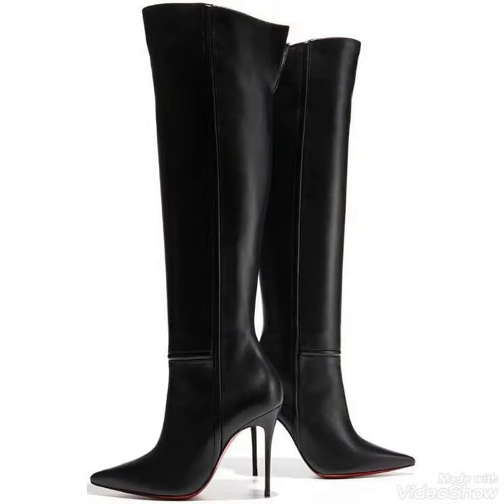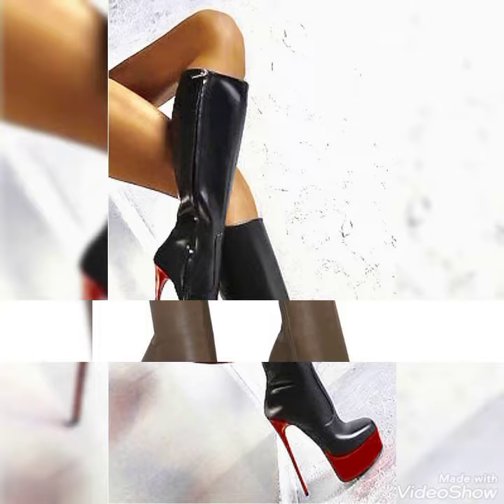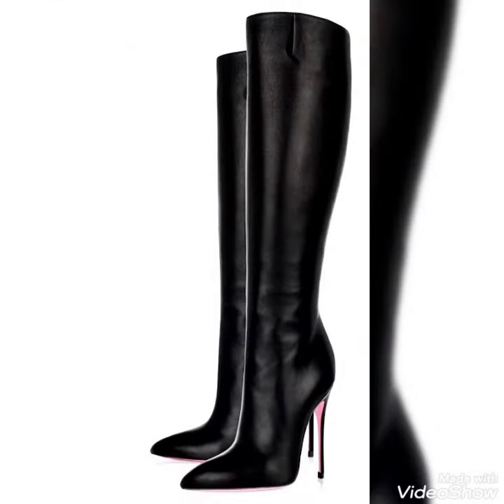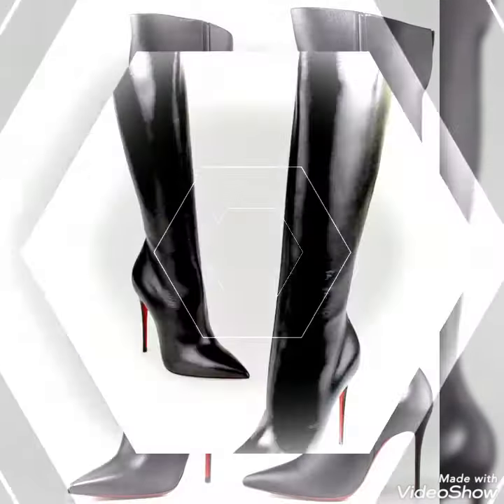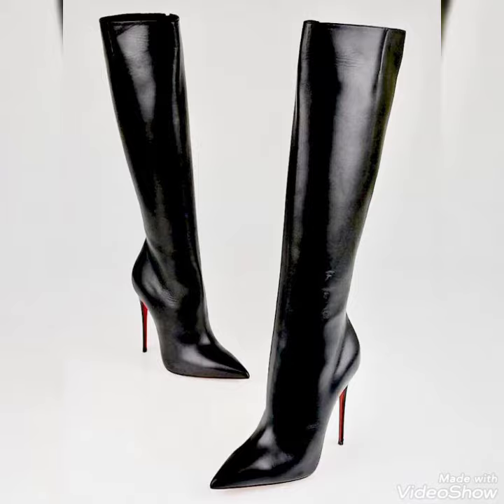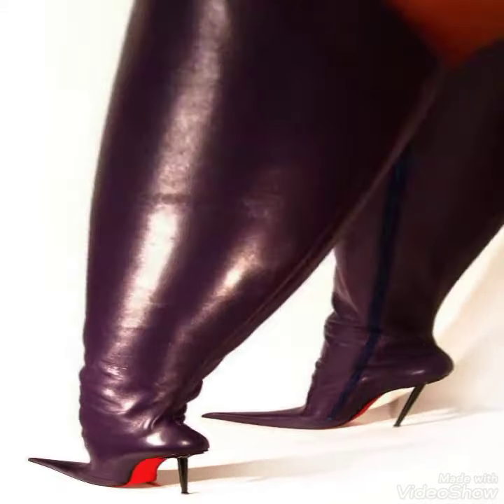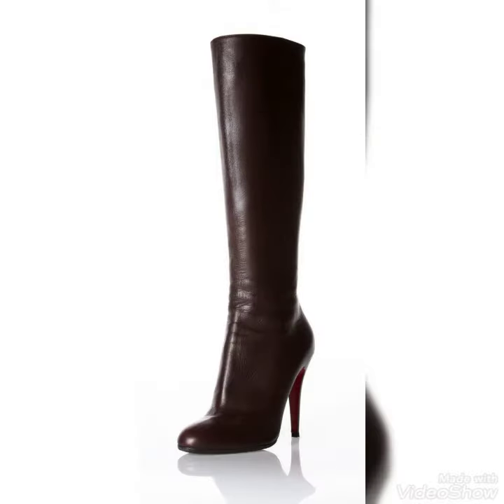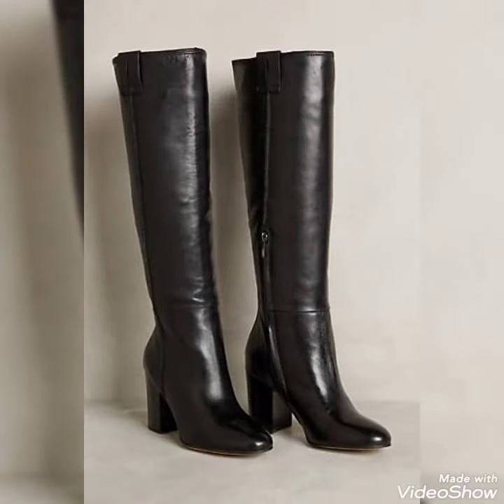Most beautiful and trendy leather latex pointed toe high heel boots outfits#knee high boots #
beautiful and trendy leather latex pointed toe high heel boots outfits#knee high boots